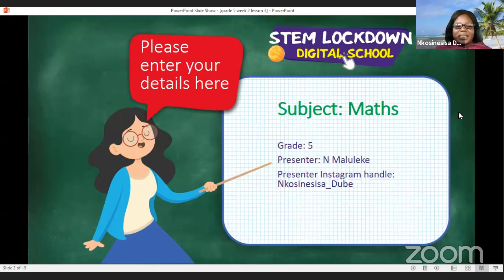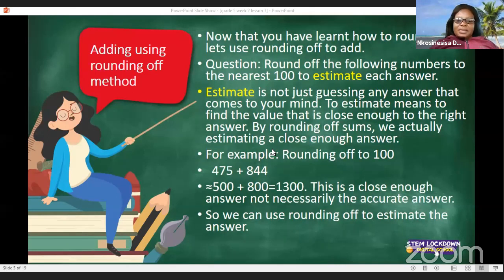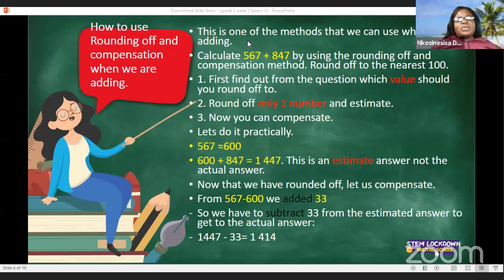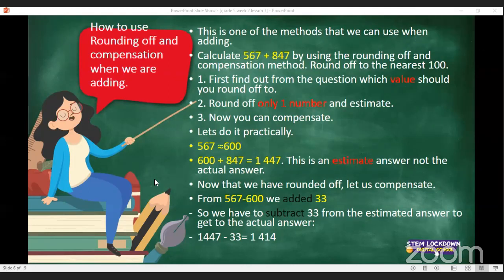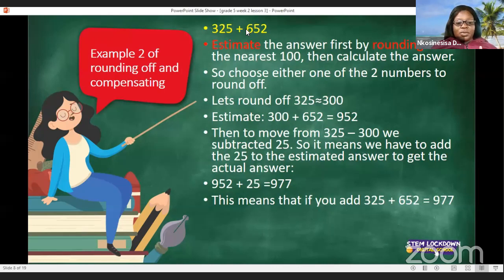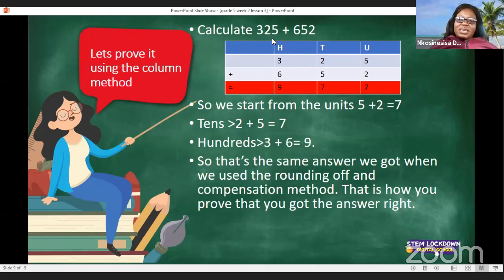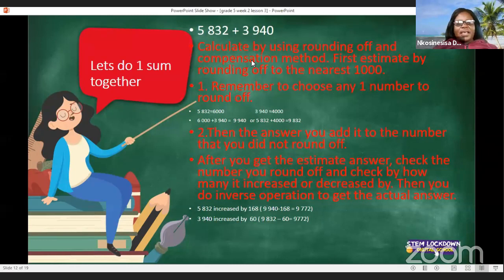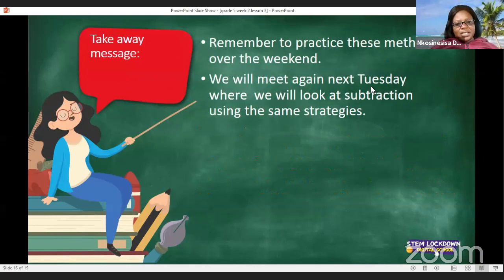Grade 5 Maths 09 April 2020